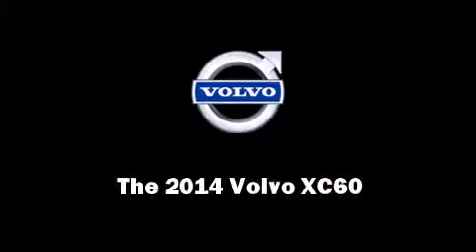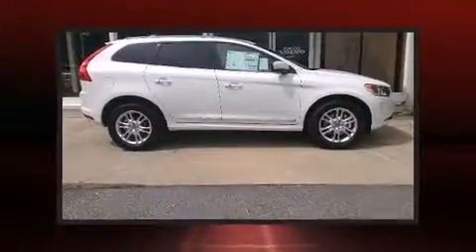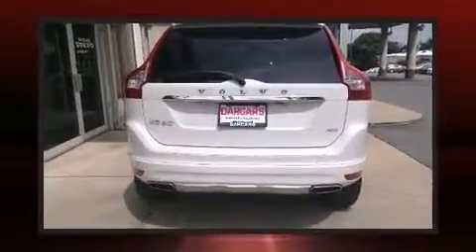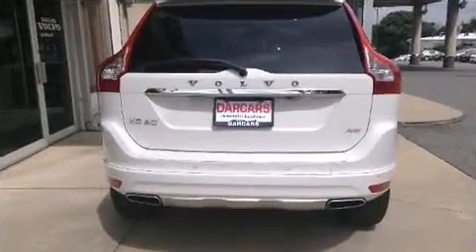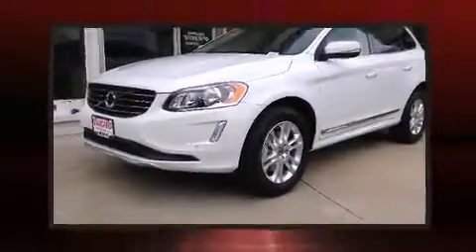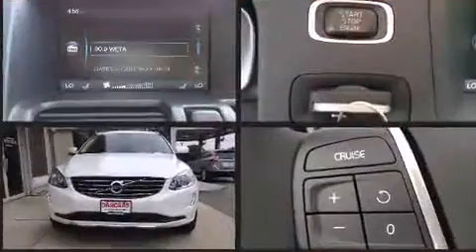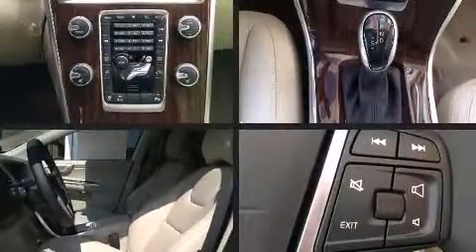2014 Volvo XC60 3.2 in Rockville, MD 20855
DARCARS Volvo of Rockville
15401 Frederick Rd.

Sensibility and practicality define the 2014 Volvo XC60. Smooth gearshifts are achieved thanks to the 3.2 liter 6 cylinder engine, and for added security, dynamic Stability Control supplements the drivetrain. Top features include front dual zone air conditioning, front and rear reading lights, a trip computer, front bucket seats, front fog lights, rain sensing wipers, power windows, and 1-touch window functionality. Audio features include a CD player with MP3 capability, steering wheel mounted audio controls, and 8 speakers, providing excellent sound throughout the cabin. Take assurance in side curtain airbags, providing head protection in the event of a severe collision. Our aim is to provide our customers with the best prices and service at all times. Please don't hesitate to give us a call.